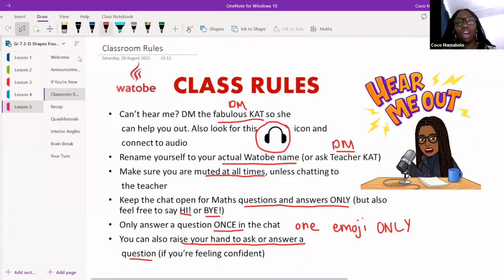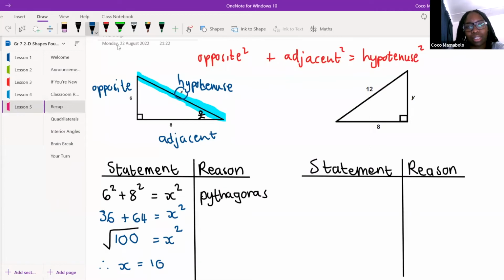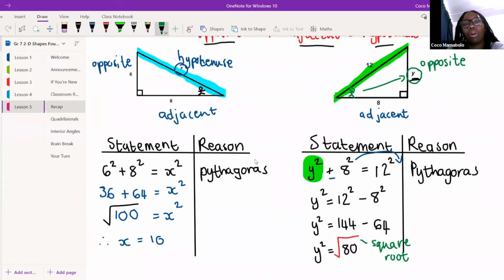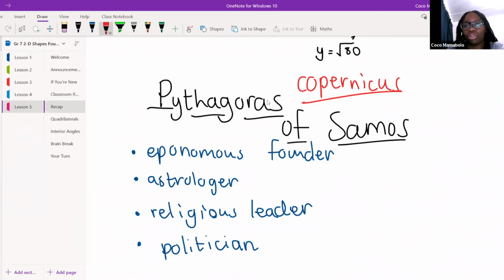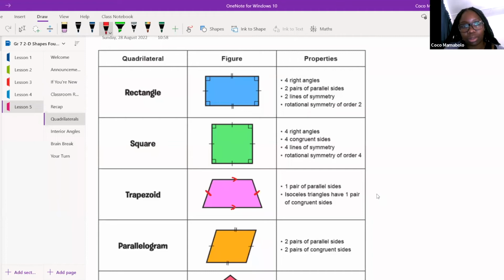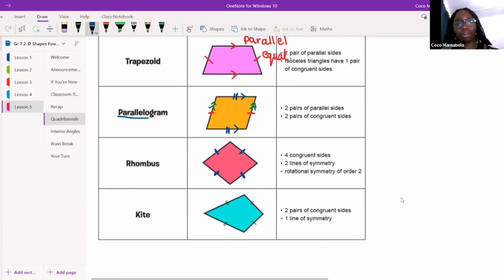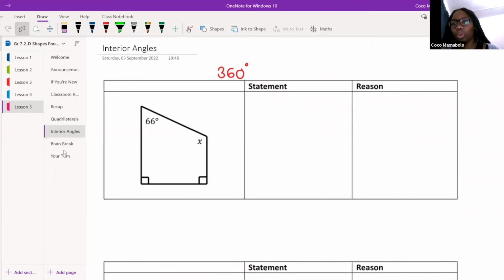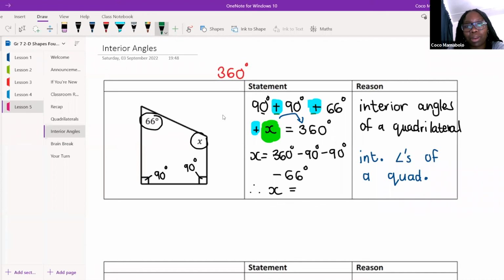Grade 7 - Geometry of 2D Shapes Foundation (quadrilaterals – basics)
Grade 7 | geometry | 2d shapes | pythagoras | statement | reason | quadrilateral | rectangle | square | trapezoid | parallelogram | rhombus | kite | interior angles |